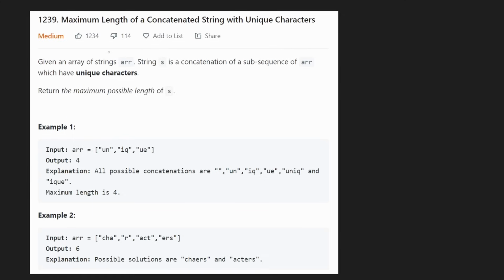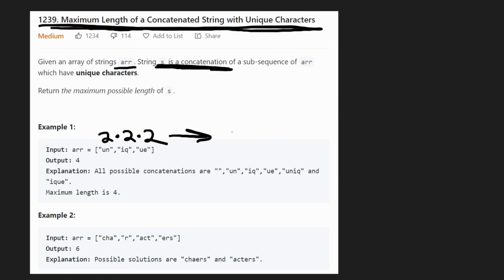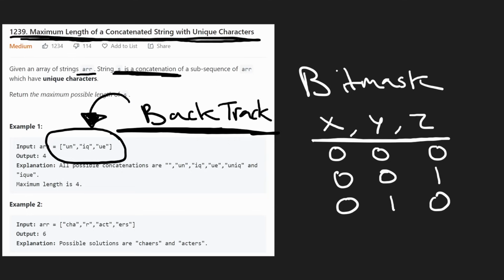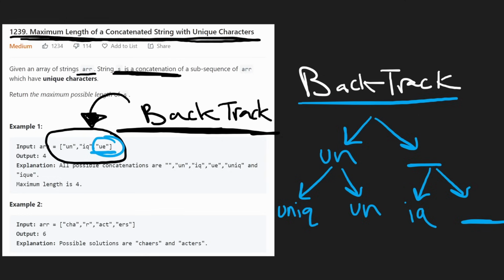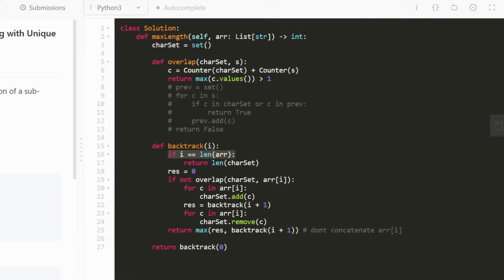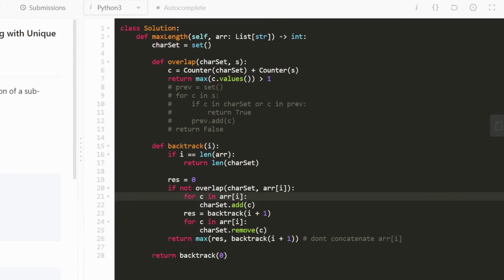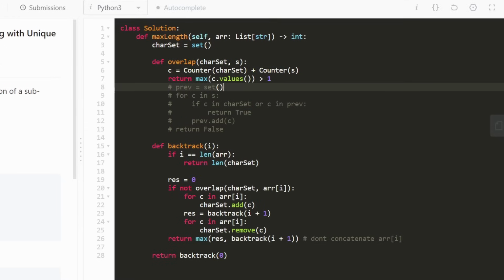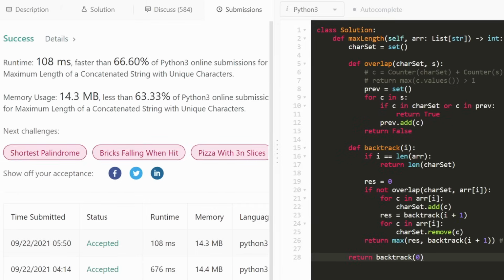Maximum Length of a Concatenated String with Unique Characters - Leetcode 1239 - Python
0:00 - Read the problem
1:40 - Drawing Explanation
5:50 - Coding Explanation